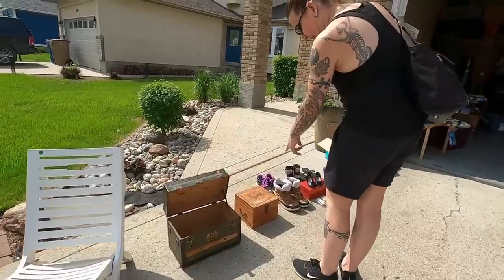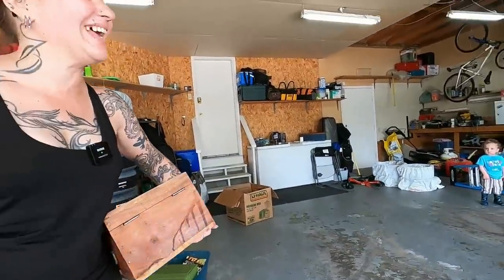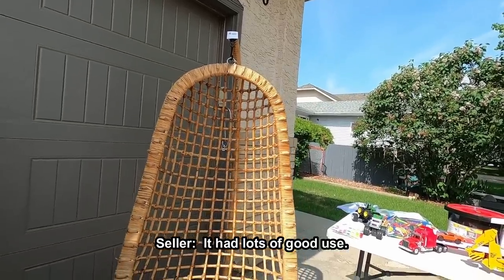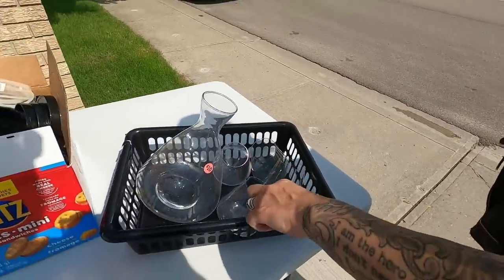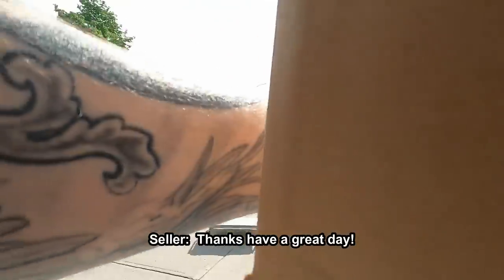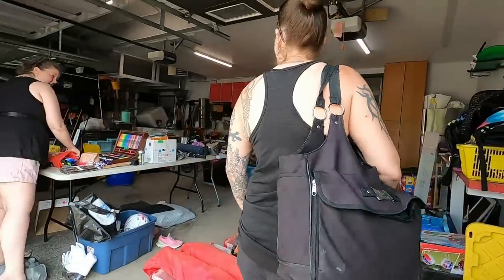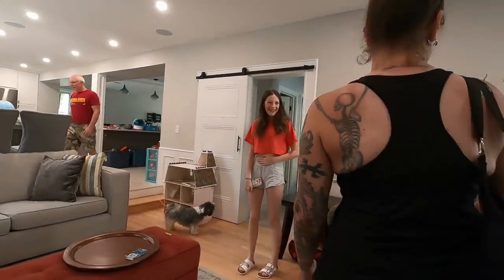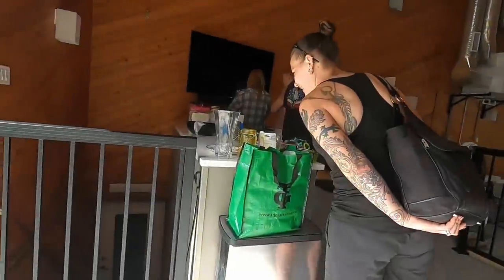Ep481: I'VE NEVER SEEN THIS BEFORE!! 😯😯😯 YOU WON'T BELIEVE THIS RARE & VALUABLE GARAGE SALE FIND!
We have NEVER seen this before and were SHOCKED at the rarity and value once we got it home and did our research!!!  This antique miniature / salesman's sample steamer trunk is more rare and valuable than you'd think!!!  🤯
We also found a set if vintage Lucite hoop table lamps, an antique hand-tooled trinket box and an art-glass hand-blown bulb vase from Pier 1!
We also got to see the inside of one of the most LUXURIOUS houses we've ever been in!!!

Shop with me at local garage sales, yard sales and estate sales for the best shopping videos and most incredible and amazing vintage and antique finds that you won't believe!
Garage sale thrifting is also a GREAT way to source products for your reselling business, vintage collection or for just to save money on everyday items and home furnishings!  Watch us and learn what to look for when it comes to real gold and real silver jewelry, collectible vintage and antique jewelry, and vintage and antique home decor!

MEMBERS can go to the COMMUNITY section of our page to find MEMBERS ONLY POSTS & to learn how to use our CUSTOM EMOJIS

Our NEW SHOP has even BETTER QUALITY clothing at CHEAPER PRICES giving our fans the ULTIMATE BARGAIN on our BEST MERCH EVER!

100% ORIGINAL & EXCLUSIVE DESIGNS!

Bargain Barons
Cornwall Center
Regina SK
S4P-4J7
Canada